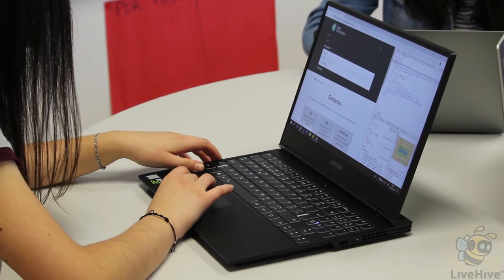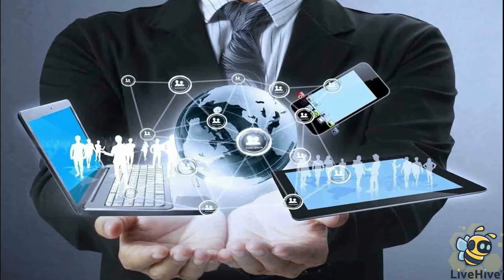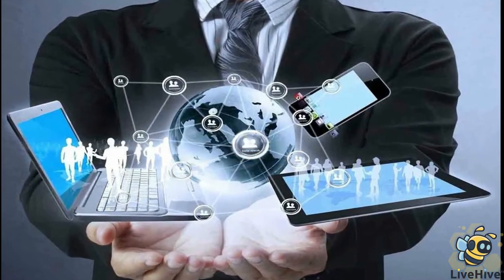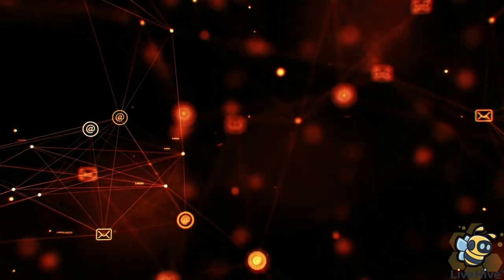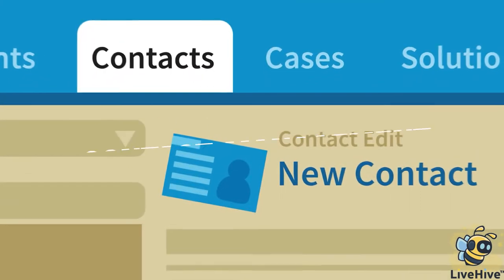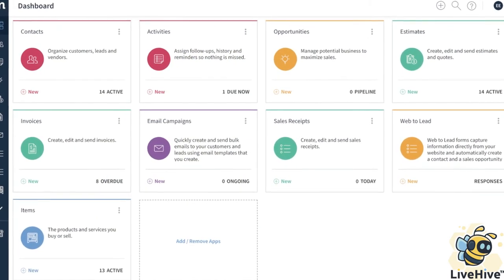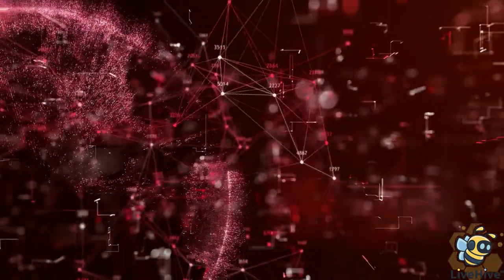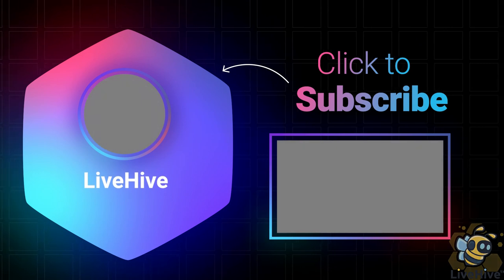Top 5 Important Features of CRM (Customer Relationsip Management) Software and Why You Need Them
Welcome to Live Hive Channel! Live Hive is a channel that helps Small to Medium-Sized Enterprises (SMEs) utilize branded games to maximize their sales and marketing efforts.

Customer relationship management (CRM) is a technology that allows any business of any size to collect, analyze, and retrieve all of the vital information associated with its customer base. Working with customers can be a challenging task. Keeping up with contacts, correctly diagnosing problems, and ensuring satisfaction, as well as positive interactions, can feel like the weight of the world on the shoulders of your customer relations team. A CRM opens up amazing opportunities for small businesses and large enterprises alike to thrive. For now, we’ll be looking for some key features of CRM software.

Our channel features discussions of the SMEs competing with multinationals that aim to serve low-cost but high-engagement Pay Per Click (PPC) and Cost Per Acquisition (CPA). Live Hive will feature videos on business and product development to give better insights on products and services for our viewers. We will show you videos that will challenge traditional PPC and CPA marketing.

These videos will help you attract and retain audiences through sticky-white label games that result in a lead generation. This is one of the unique ways to reach customers, through B2B Marketing by using the benefits of gamification. We will provide you videos on how to execute the power of word of mouth to reach customers but we also believe that there will be less talk by providing good content marketing, digital marketing, and email marketing. We understand that we need a higher ROI from the amount we are spending on Digital Marketing Agency and Social Media Marketing Agency that is why we will feature videos that will show you the estimated increase Compounded Annual Growth Rate (CAGR) through 2025.

Additionally, Live Hive will feature the benefits of seamless plugins and links for social, website, cart, and email by collaborating with a chatbot agency.

We invite you to join our business-savvy community and interact with us by commenting on your thoughts on our discussion videos and providing your insights.

Check out these discussions on our channel compiled by entrepreneurs for aspiring entrepreneurs.